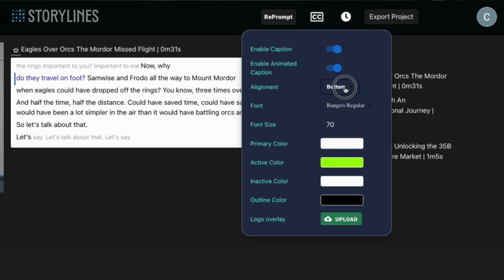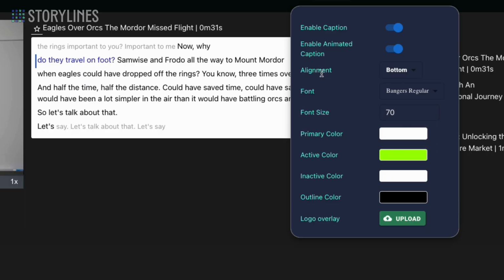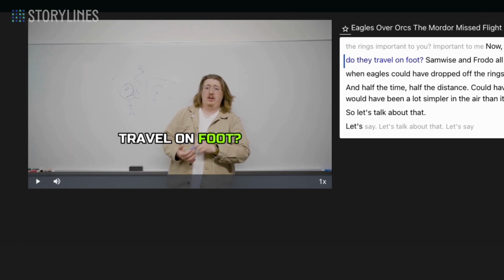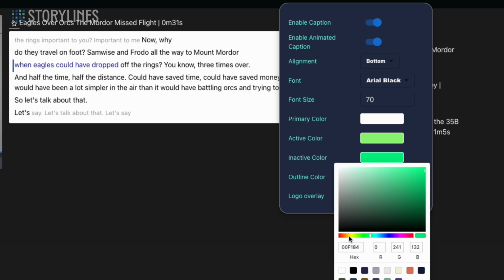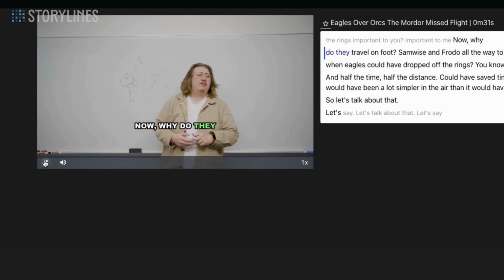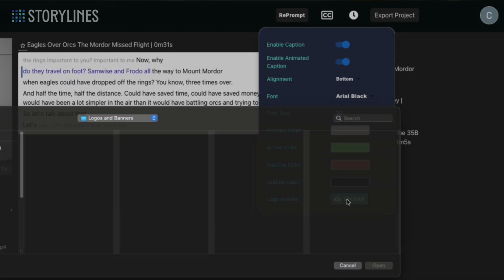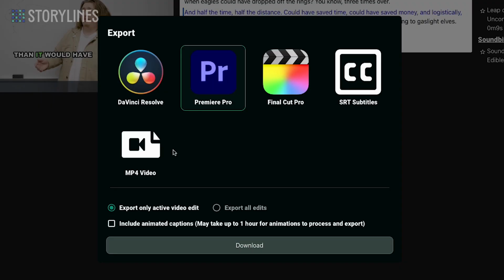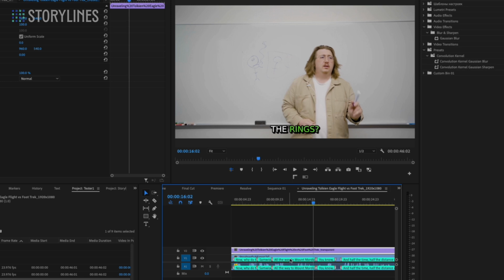Animated Captions with AI + Premiere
Have you ever wanted automatic animated captions in your videos, but still wanted to maintain creative control in Premiere? Well, now you can with Storylines' auto animated captions.

Today, we'll show you how to create and customize your animated captions in Storylines, then how to bring them into Premiere.

00:00 Intro
00:57 Customizing Captions
04:06 Add Logos
05:05 Importing Into Premiere